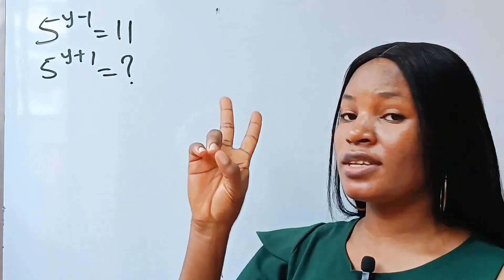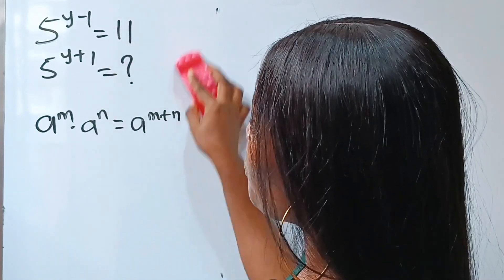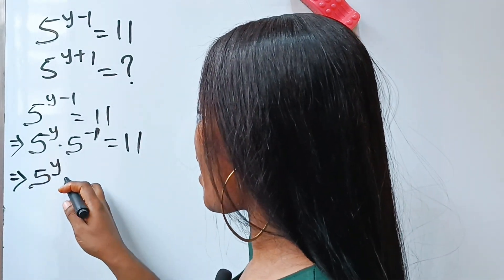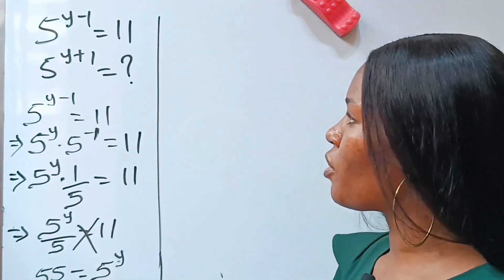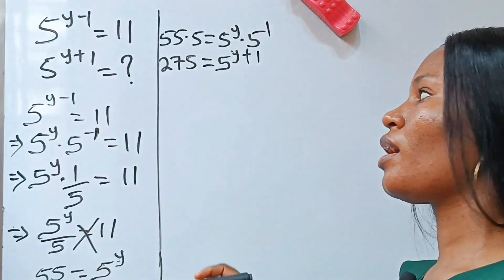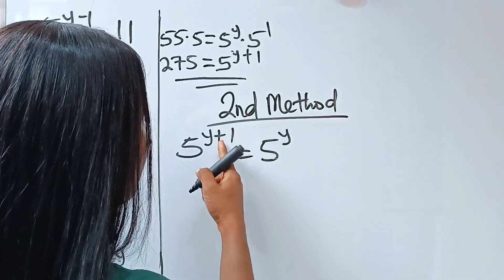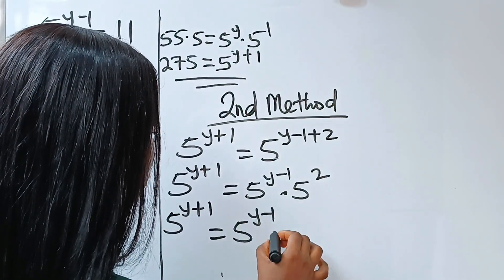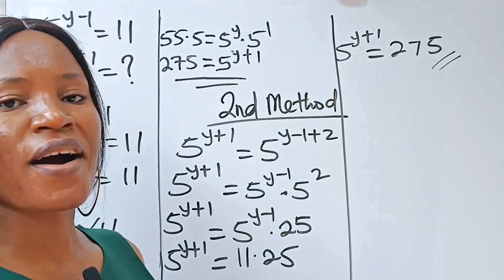Math Olympiad| A Nice algebra simplification.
A math Olympiad algebra question.